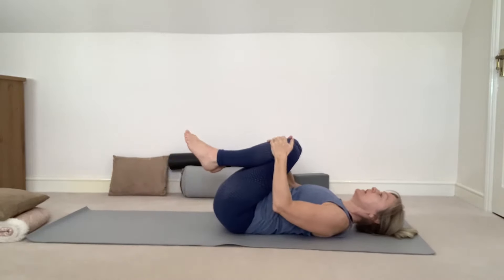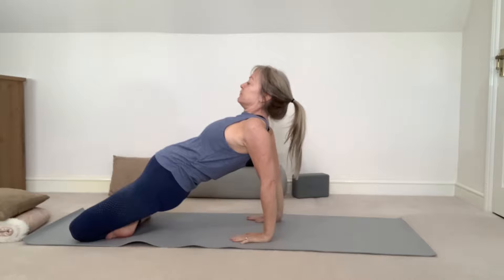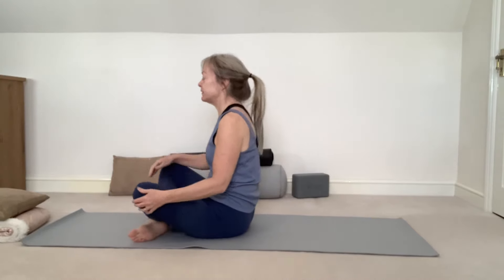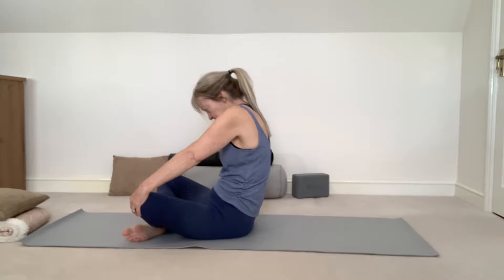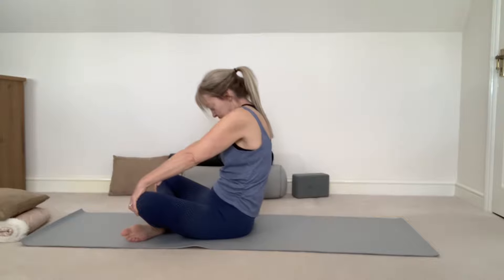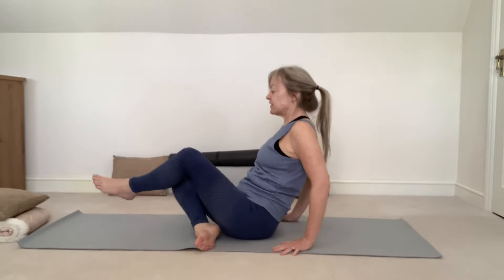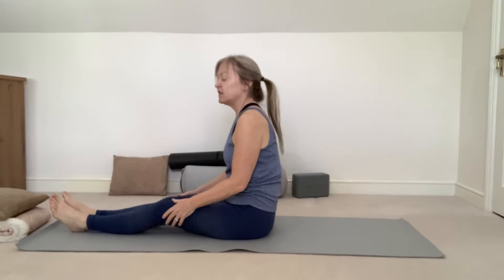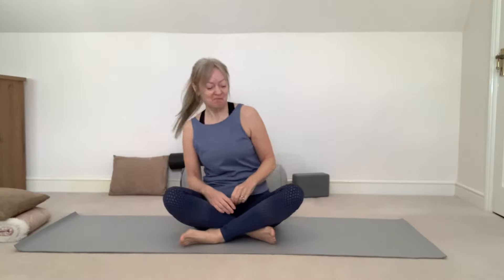20 Min Seated Yoga Stretch | Yoga for Flexibility | Yoga with Tracy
Stretch out the muscles, as we target the neck, shoulders, back, hips and thighs. Enjoy this 20 minute gentle seated yoga stretch ideal for beginners and all levels.

Dedicate this time for yourself as you move and stretch the body. Be present as you connect with the breath, allow the breath to guide you into each posture, freeing both body and mind.

Yoga With Tracy recommends that you consult your physician regarding the applicability of any recommendations and follow all safety instructions before beginning any exercise program. When participating in any exercise or exercise program, there is the possibility of physical injury. If you engage in this exercise or exercise program, you acknowledge that Yoga is a physical discipline that requires a certain amount of mental concentration and physical strength and endurance and that you agree to work according to your own limitations and that you do so at your own risk, are voluntarily participating in these activities, assume all risk of injury to yourself and hereby release Yoga with Tracy from any and all liability, negligence, or other claims, arising from, or in any way connected, with your participation in exercise or exercise program.